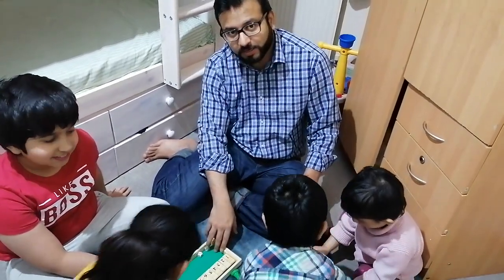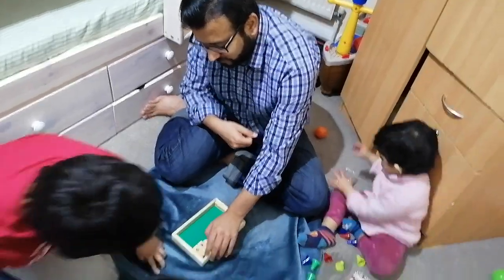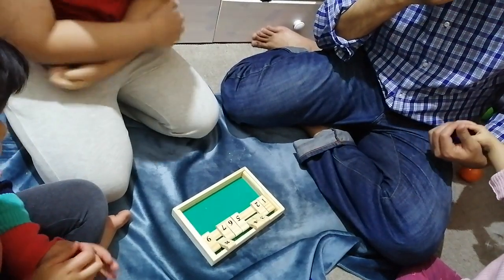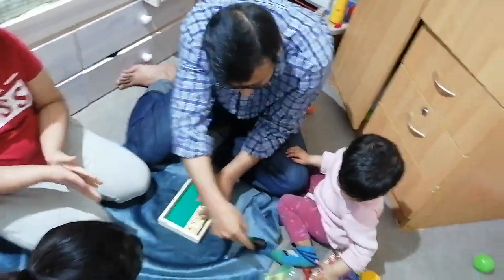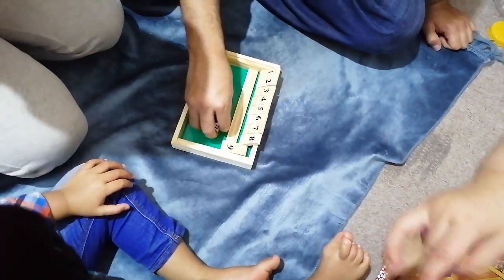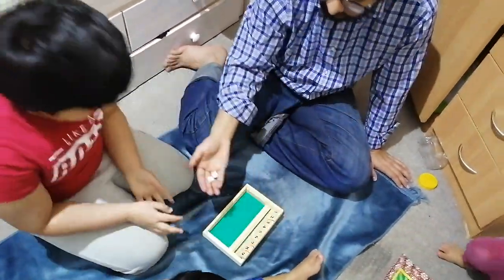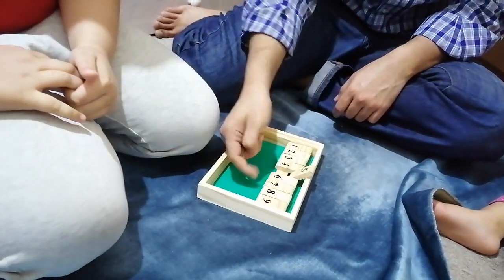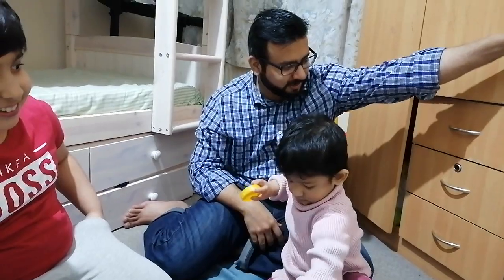How to play Shut the Box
perfect game to play indoor with kids

These are difficult times for every one, look after your self, your loved ones and your neighbours.